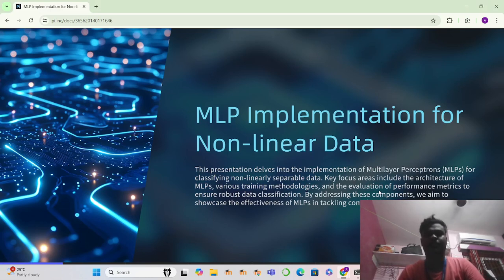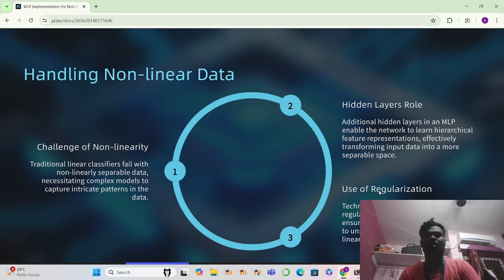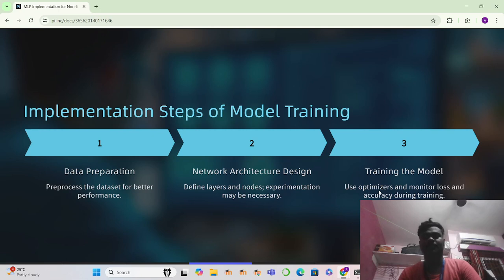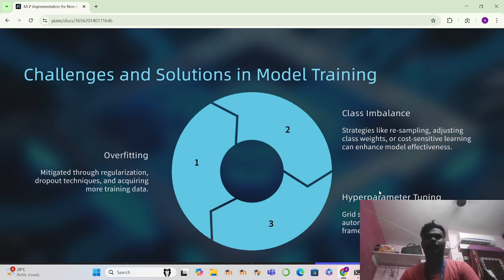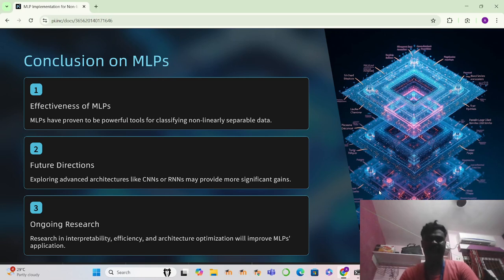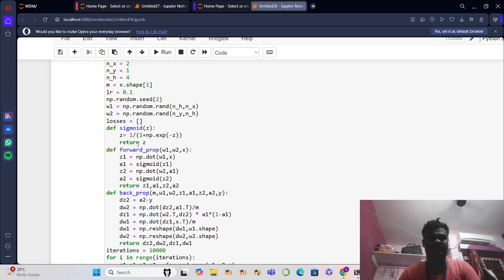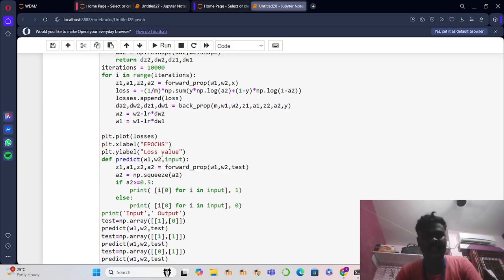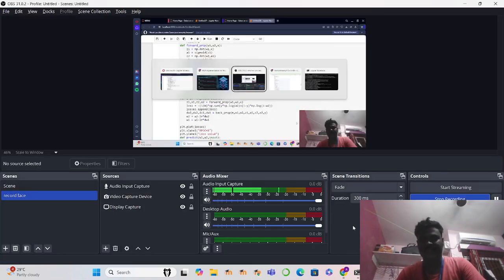Implementation of MLP for Non-linearly seperable data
Ashwin Akash M
Objective of the experiment
Program implementation
Execution & Results
Applications of MLP